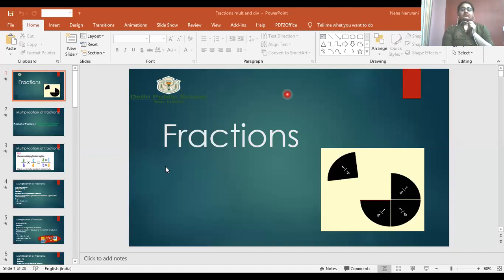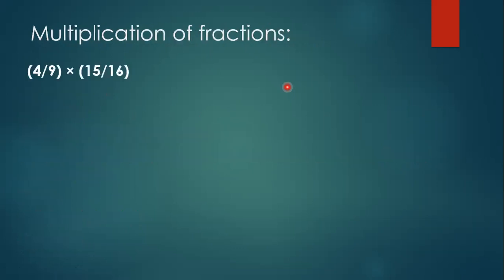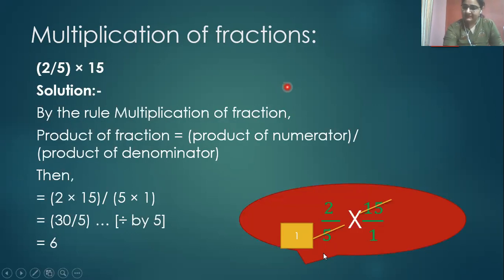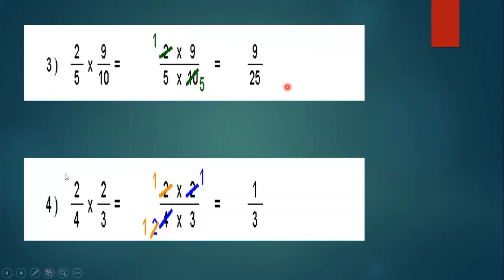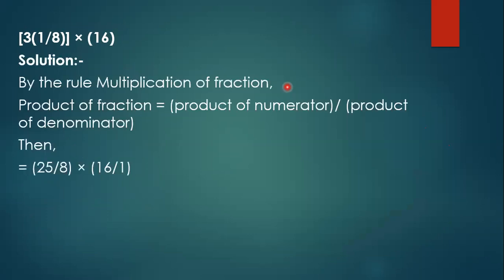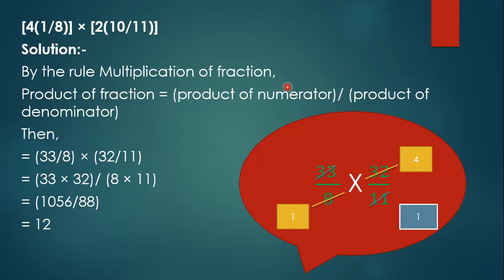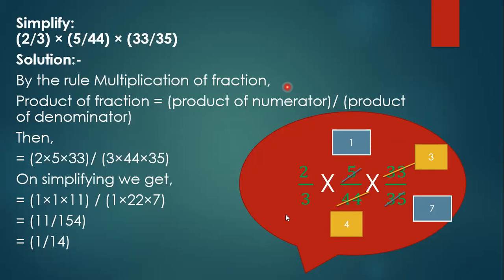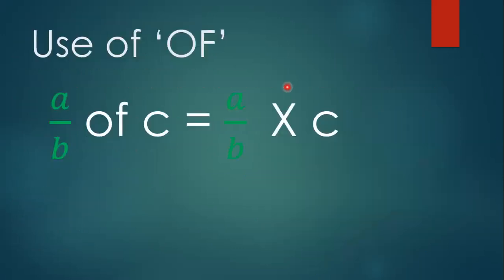Multiplication of fractions